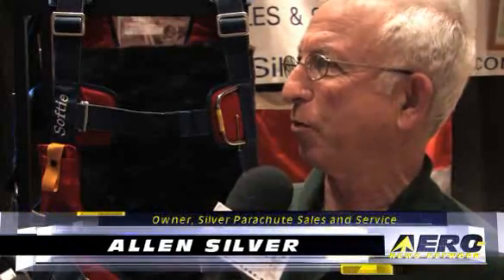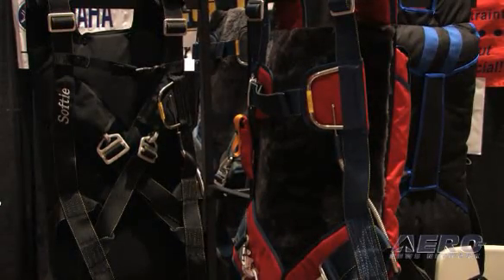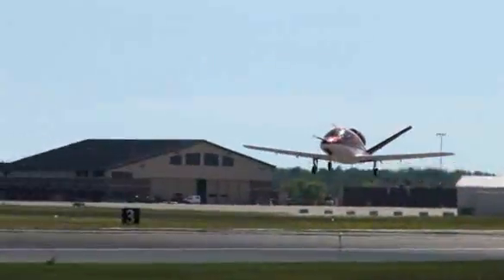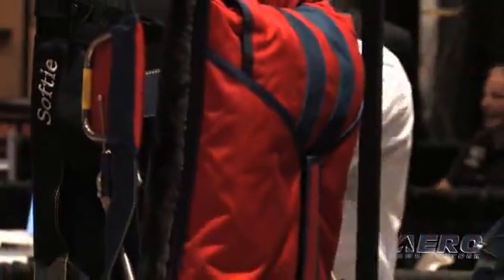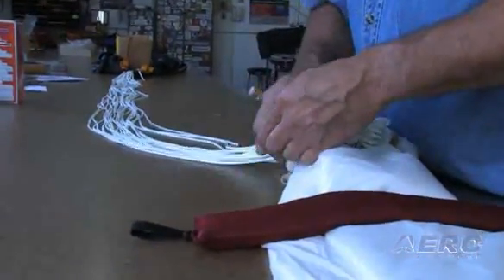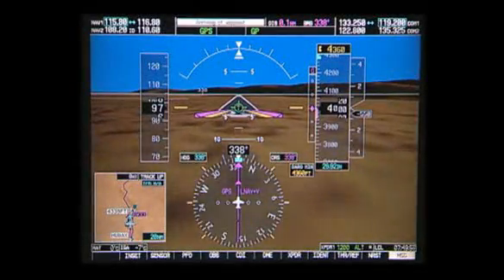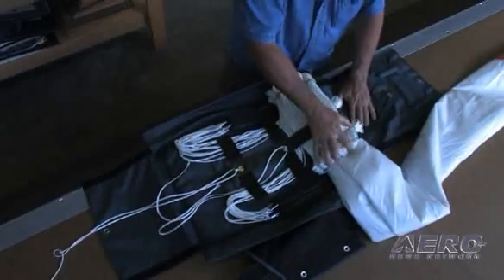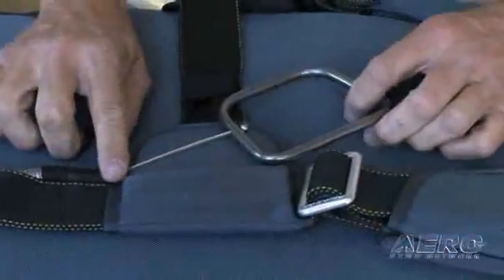Aero-TV: FAA Parachute Safety -- A Master Rigger Explains Updates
FAA Extends Mandatory Repack Interval To 180-Days

At the ever-intriguing 2008 ICAS Convention, ANN's Editor-In-Chief, Jim Campbell, caught up with Master Rigger, Allen Silver, to get caught up on parachute regs, technology and associated issues. Allen is a "Rigger's Rigger" and one of the most knowledgable guys in the craft.

Allen Silver owns and operates Silver Parachute Sales & Service in the San Francisco Bay Area. He has been an FAA Master Rigger
since 1974 and in 1991 was designated as a Parachute Rigger Examiner for the FAA. Allen was recently re-elected and is now the current chairman of the Parachute Industry Association (PIA) Rigging Committee. This is a worldwide organization that represents the parachute industry.

Having spent 25 years with the California Air National Guard, Allen retired in 1991. Seventeen of those years were spent as a Survival
Equipment Technician working with parachutes, life rafts and oxygen equipment. This background has been beneficial in obtaining contracts with NASA and other aerospace companies requiring services for sophisticated and specialized parachutes. In 1962 at the age of seventeen, Allen made his first parachute jump in Southern California after watching the old television series Ripcord. He now has over 3200 parachute jumps as a sport and professional skydiver.

Allen noted that there has been some good news, of late, on the chute scene. Parachutes have benefitted from an extra 60 days between mandatory repacks of their parachutes, under a revised regulation published late last year by the FAA. The rule change was praised by the two organizations which had jointly sought it for nearly four years, the Parachute Industry Association (PIA) and the United States Parachute Association (USPA). The revision extends from 120 to 180 days the period between required inspection and repacking by a certificated parachute rigger. It takes effect December 19, 30 days from publication in the Federal Register.

The rule applies to reserve parachutes worn by all skydivers ...